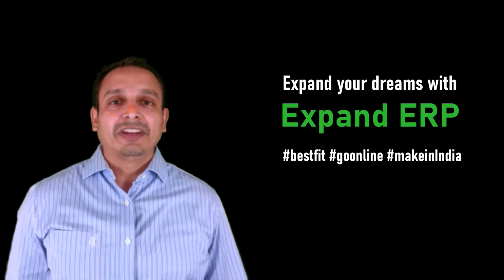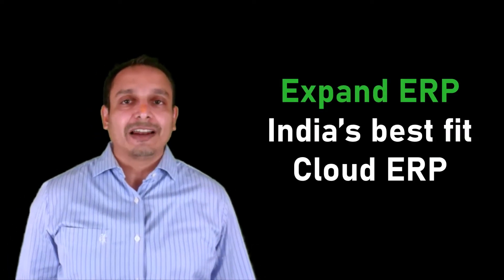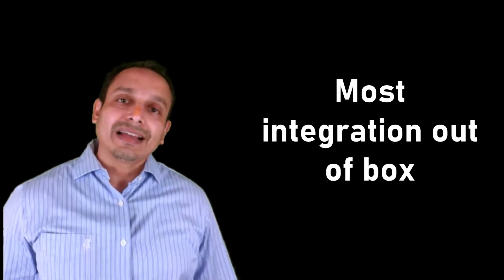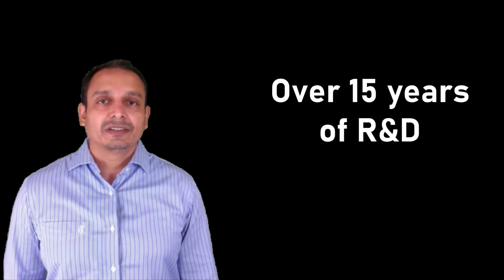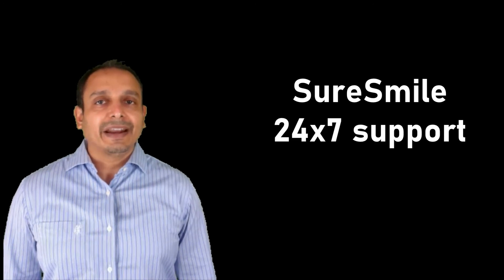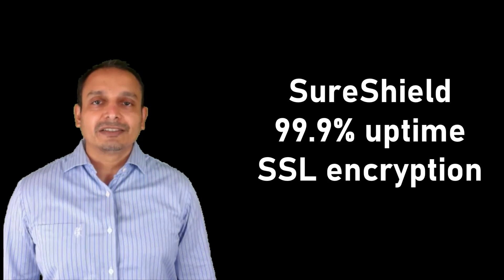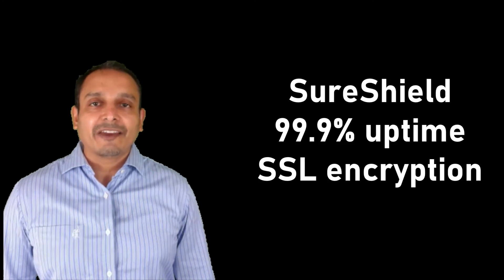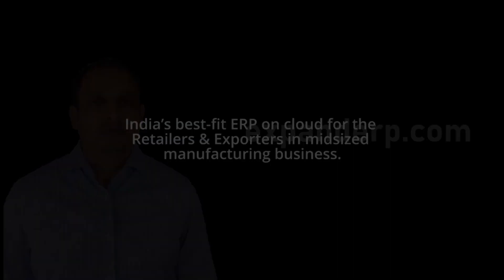Why Expand ERP is India's Best Fit ERP for Manufacturers - Expand ERP Software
Expand ERP is India’s best fit cloud  ERP software for mid sized manufacturers in export and retail industry. Watch a live video of Vineet Bansal, CEO eDominer Technologies showing you why is Expand a best fit ERP for your business growth.

best erp software, best erp software for small business, best erp for small business, ERP for Manufacturers, Cloud ERP, erp software for manufacturing industry, erp software for small business.